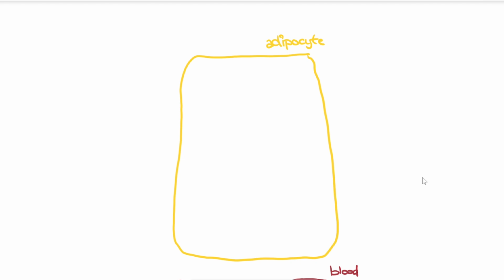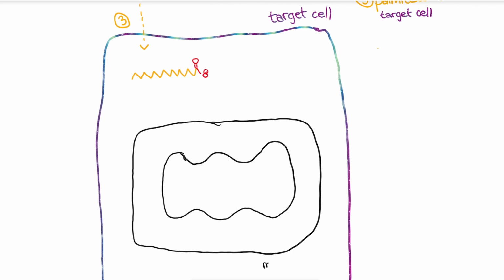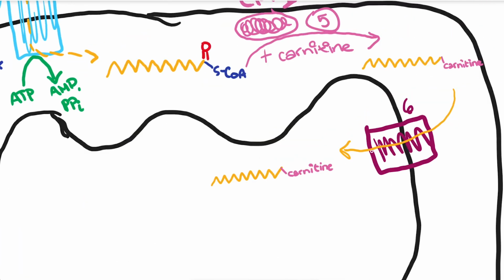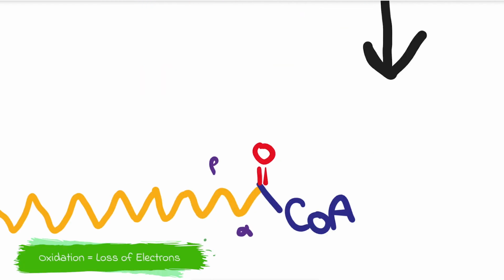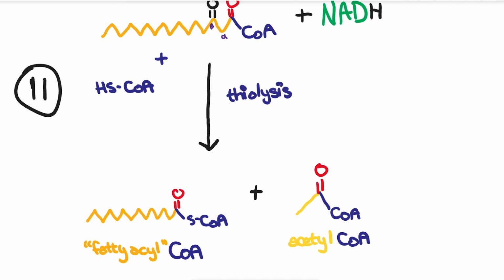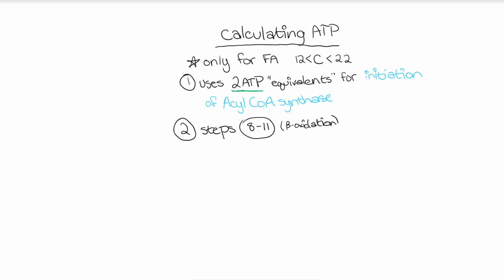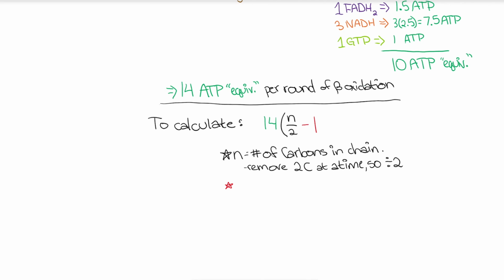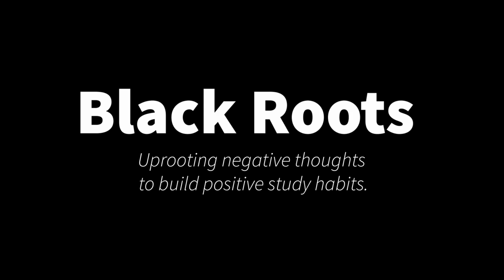Fatty Acid (Beta) Oxidation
Watch this video to learn about beta oxidation of fatty acids. Includes:
 - Why it's called "beta" oxidation
- How to calculate ATP Yield
- Carnitine Shuttle

Timeline:
01:24: Carnitine Shuttle
02:16: Steps of Beta Oxidation
03:55: How to calculate ATP Yield